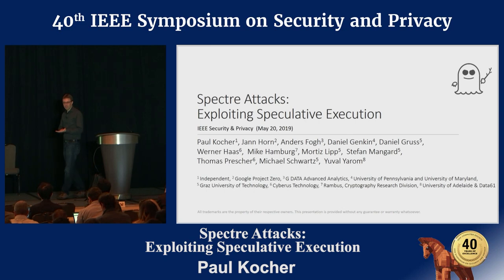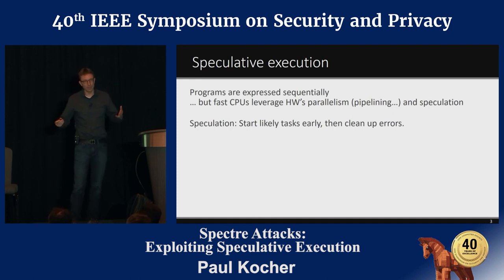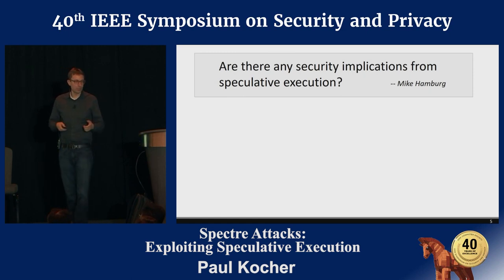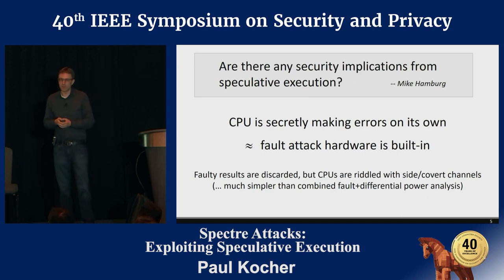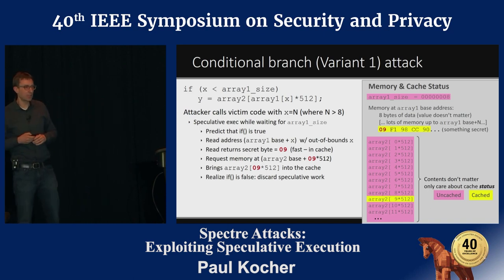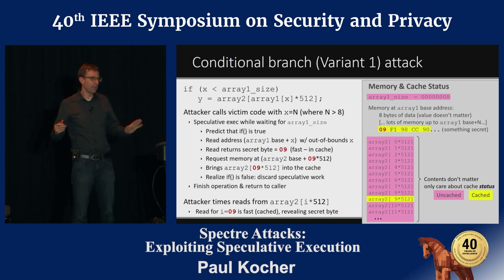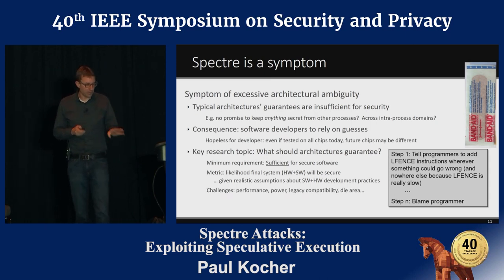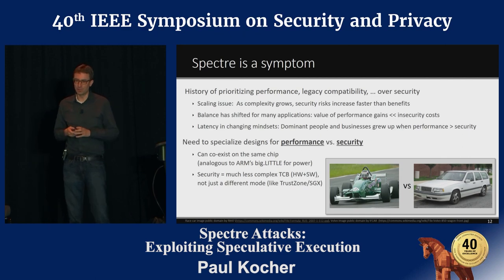Spectre Attacks Exploiting Speculative Execution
Spectre Attacks Exploiting Speculative Execution - Paul Kocher
Presented at the
   2019 IEEE Symposium on Security & Privacy

Modern processors use branch prediction and speculative execution to maximize performance. For example, if the destination of a branch depends on a memory value that is in the process of being read, CPUs will try to guess the destination and attempt to execute ahead. When the memory value finally arrives, the CPU either discards or commits the speculative computation. Speculative logic is unfaithful in how it executes, can access the victim's memory and registers, and can perform operations with measurable side effects.

Spectre attacks involve inducing a victim to speculatively perform operations that would not occur during correct program execution and which leak the victim's confidential information via a side channel to the adversary. This paper describes practical attacks that combine methodology from side channel attacks, fault attacks, and return-oriented programming that can read arbitrary memory from the victim's process. More broadly, the paper shows that speculative execution implementations violate the security assumptions underpinning numerous software security mechanisms, including operating system process separation, containerization, just-in-time (JIT) compilation, and countermeasures to cache timing and side-channel attacks. These attacks represent a serious threat to actual systems since vulnerable speculative execution capabilities are found in microprocessors from Intel, AMD, and ARM that are used in billions of devices.

While makeshift processor-specific countermeasures are possible in some cases, sound solutions will require fixes to processor designs as well as updates to instruction set architectures (ISAs) to give hardware architects and software developers a common understanding as to what computation state CPU implementations are (and are not) permitted to leak.